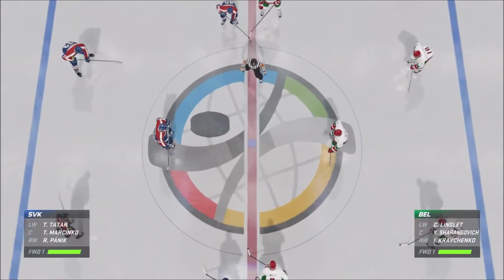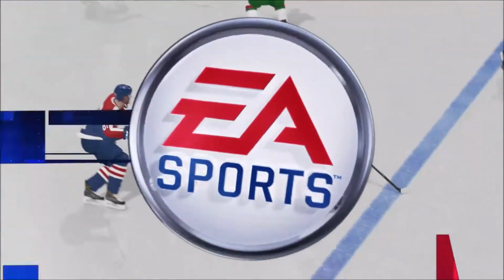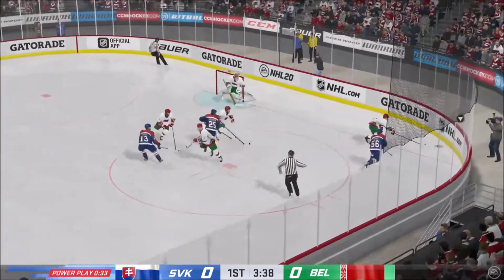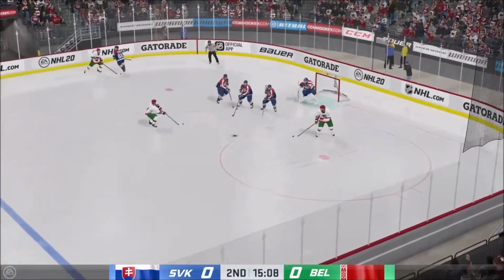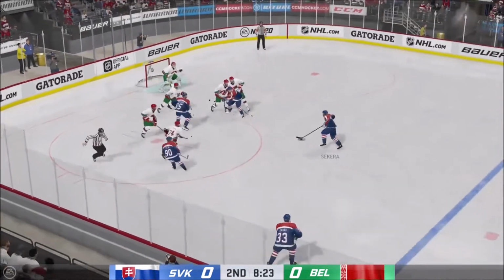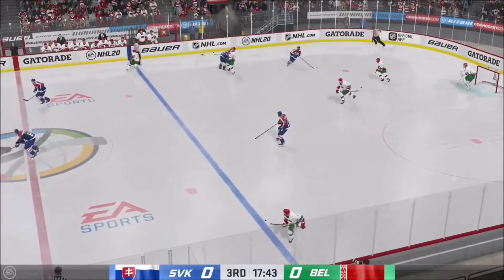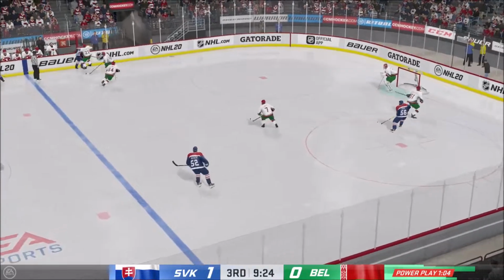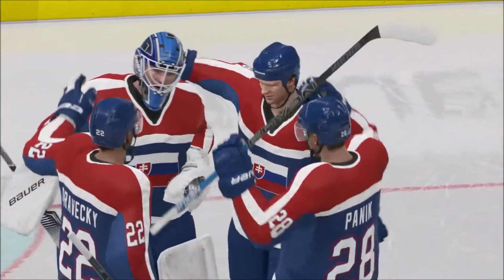Belarus vs. Slovakia | PS4 simulated | 2020 IIHF Ice Hockey World Championship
🏒 2020 IIHF Ice Hockey World Championship
🏒 NHL™ 20 simulated (PS4)